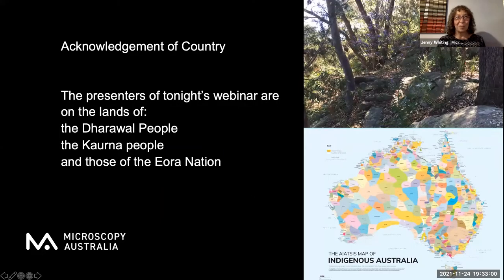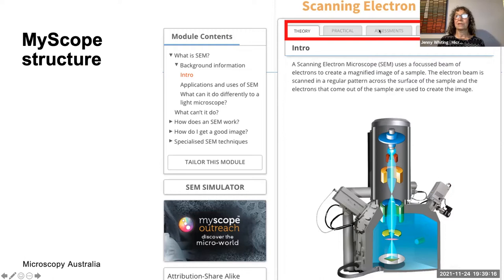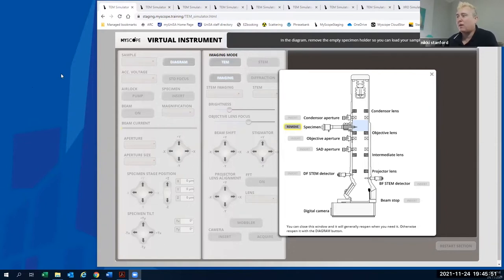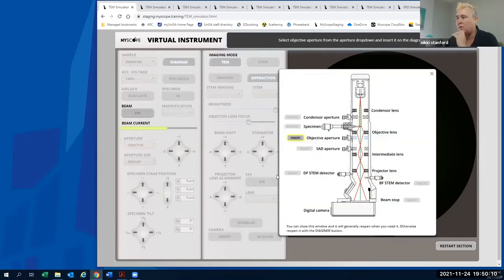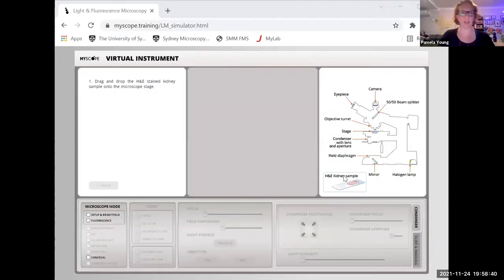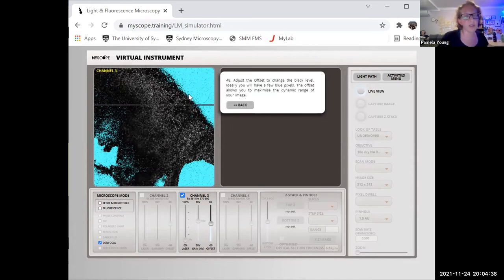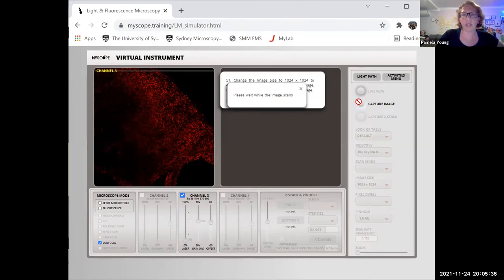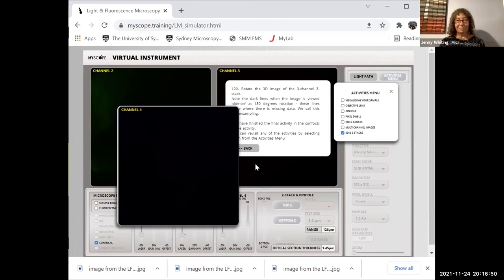MyScope Simulator Launch: TEM, XRD & Light/Confocal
This webinar was held to launch three new MyScope microscopy simulators:
- Transmission electron microscopy
- X-ray diffraction
- Light and fluorescence microscopy, including confocal

What is MyScope?

MyScope is a free online learning environment developed by Microscopy Australia to provide training for those who want to learn about microscopy. The platform provides insights into the fundamental science behind different microscopes, explores what can and cannot be measured by different systems and provides a realistic operating experience on our microscope simulators.

This webinar is presented by:
- Dr Jenny Whiting, Microscopy Australia’s Marketing & Business
- Prof. Nikki Stanford, director of the Microscopy Australia facility at the Future Industries Institute, University of South Australia, and Chair of Microscopy Australia’s Education Committee
- Dr Pamela Young, Light and Optical Microscopy Manager at the University of Sydney Microscopy Australia facility, Sydney Microscopy and Microanalysis